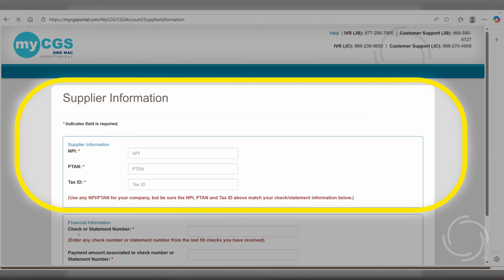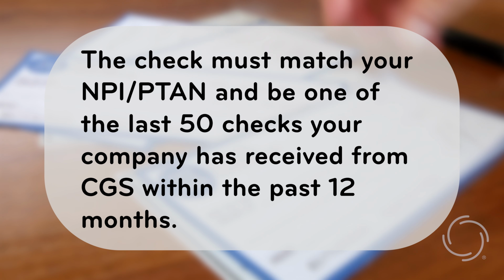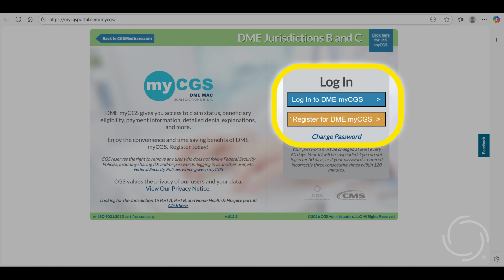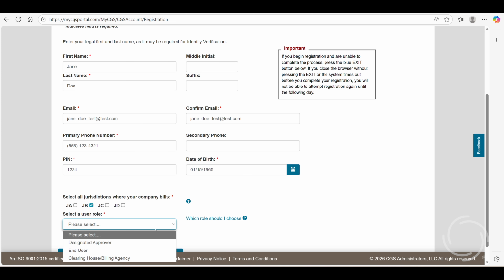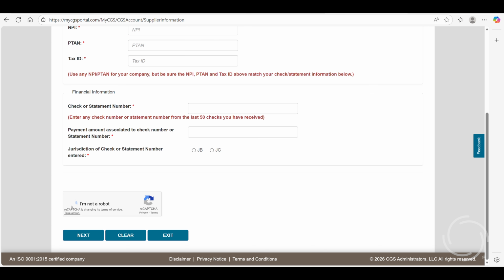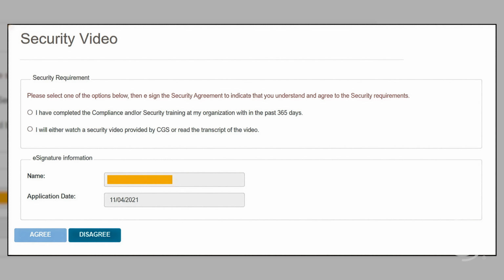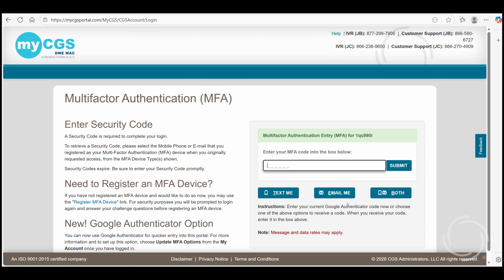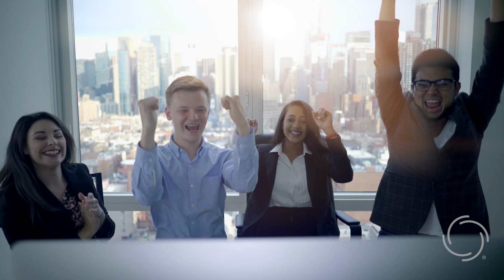myCGS Portal: How to Register as a Designated Approver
Ready to get started with the myCGS Web Portal for DME MAC Jurisdictions B and C? This step-by-step video shows you how to register as a Designated Approver (DA)—the key role that manages employee access to myCGS.

In this video, you’ll learn:
✅ What a Designated Approver does
✅ What you need before registering (Tax ID, PTAN/NPI, recent CGS check)
✅ How to complete the registration process
✅ Setting up Multi-Factor Authentication (MFA)

Helpful Links:
📄 myCGS User Manual
🌐 Register for myCGS

Tip: We recommend having at least two Designated Approvers for your company.